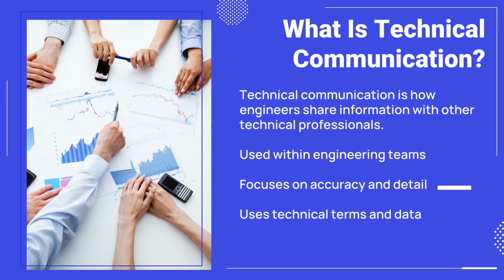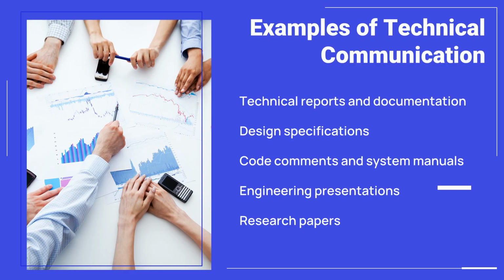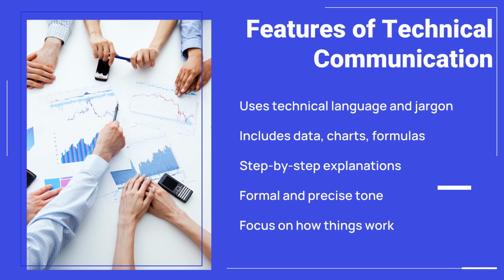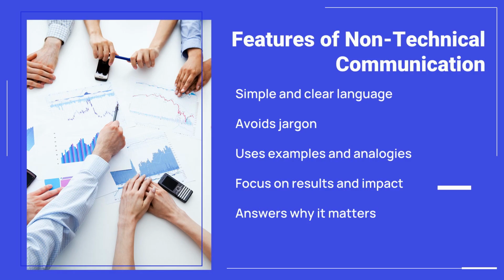Technical Communication vs Non-Technical Communication | Engineering Careers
Technical vs Non-Technical Communication Explained for Engineers

Communication skills play a critical role in an engineer’s career growth. In this video, you will clearly understand the difference between technical and non-technical communication and why engineers must master both to succeed in the workplace.

Technical communication helps engineers explain complex ideas, designs, data, reports, and documentation to technical teams. Non-technical communication, on the other hand, is essential when interacting with managers, clients, stakeholders, and non-engineering audiences. Many engineers struggle not because of lack of technical knowledge, but due to poor communication skills.

In this video, you will learn:

What is technical communication in engineering

What is non-technical communication

Key differences between technical and non-technical communication

Real-life examples engineers face at work

Why communication skills are important for engineering careers

How improving communication can lead to leadership roles and promotions

This video is useful for engineering students, fresh graduates, working engineers, and technical professionals who want to improve their communication skills and grow faster in their careers.

If you want to become a confident engineer who can explain ideas clearly, influence others, and succeed professionally, this video is for you.